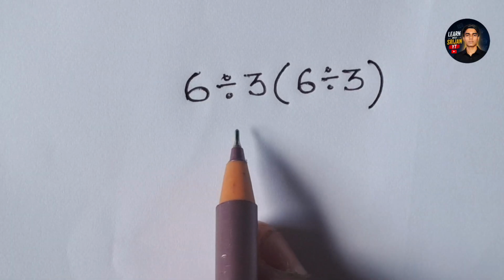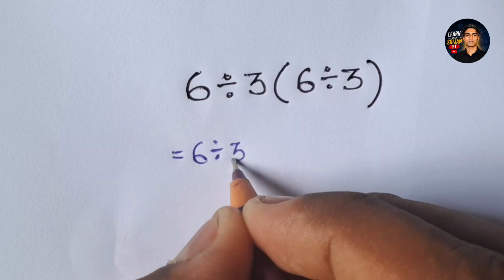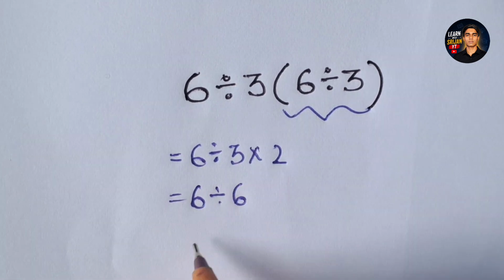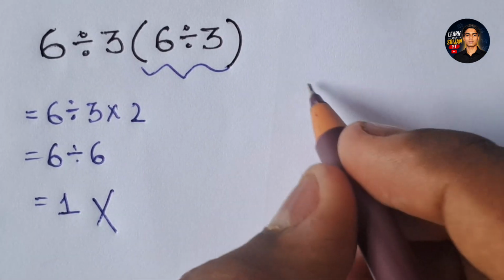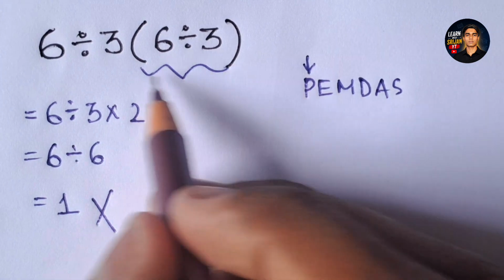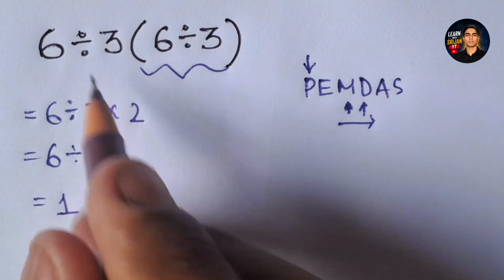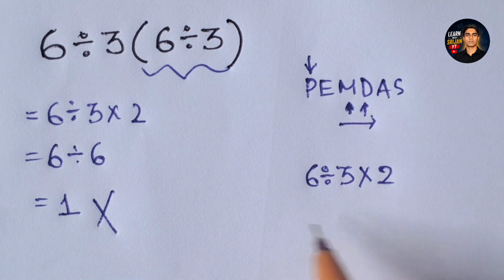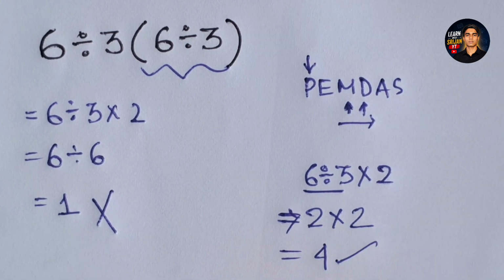99% of People Get This Math Problem Wrong! 😱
🤔 Is the answer really 1? Most people get this famous BODMAS/PEMDAS problem wrong because they apply the order of operations incorrectly.

Pause the video, solve it yourself, and comment your answer before watching the solution! In this video, I'll explain the correct BODMAS/PEMDAS method step by step so you can avoid this common math mistake.

If you enjoy math puzzles, brain teasers, tricky maths, BODMAS tricks, order of operations, algebra, and IQ challenges, make sure to Like, Share, Comment, and Subscribe for more fun math content every week! 🧠📚